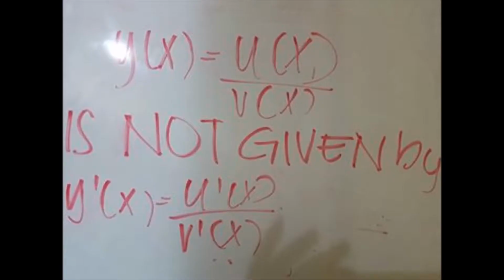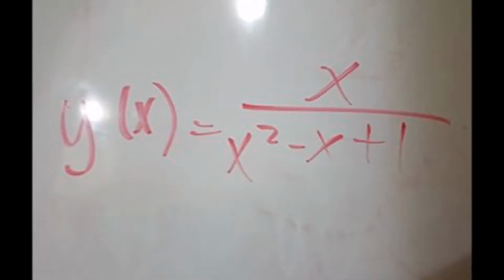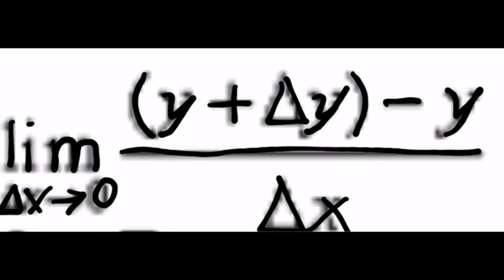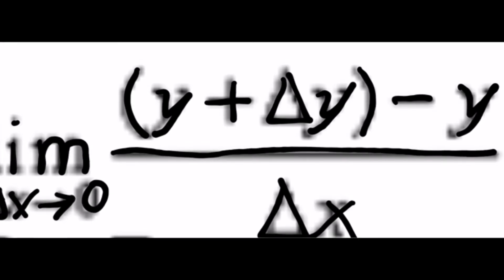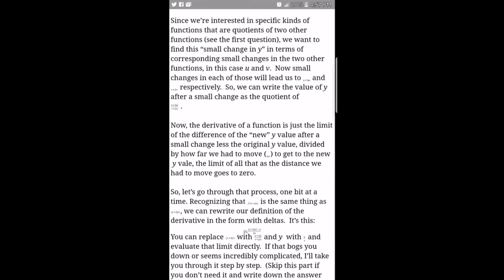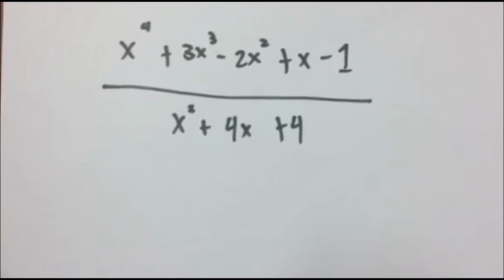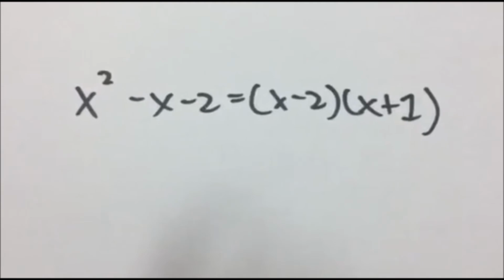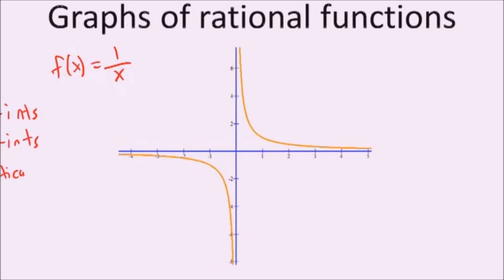Basic Calculus Project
Hi this is not related. This is just my project